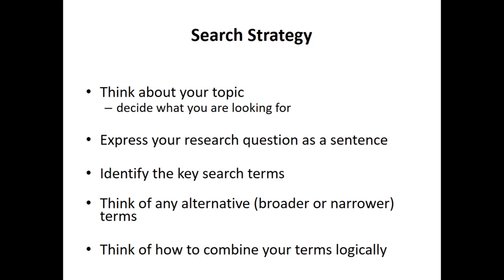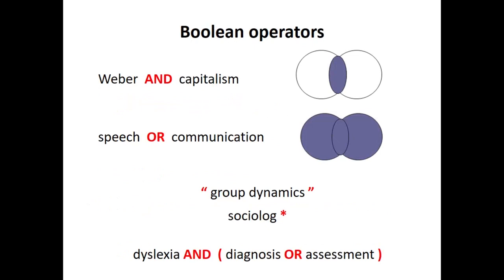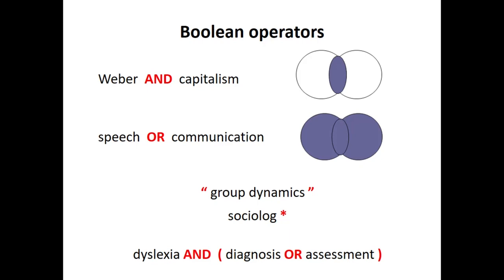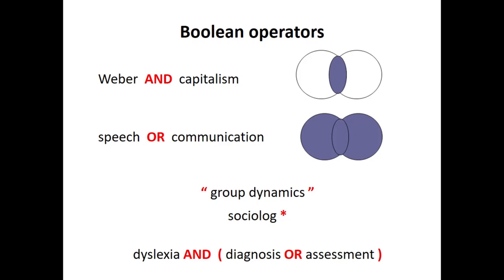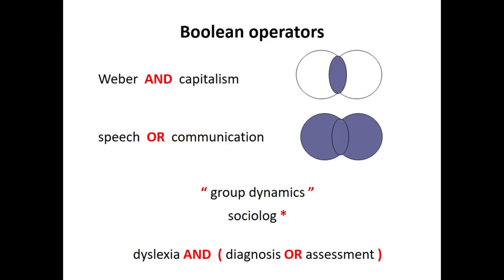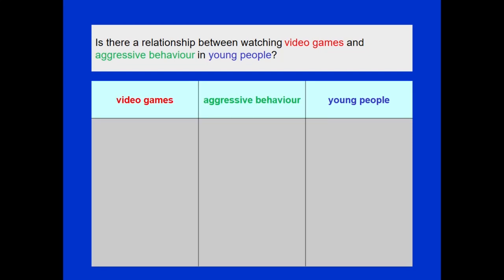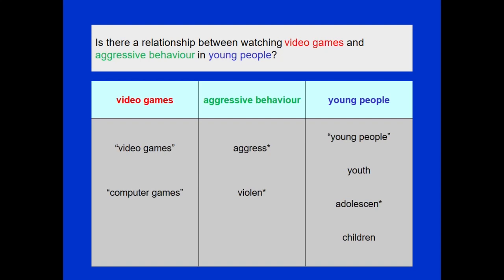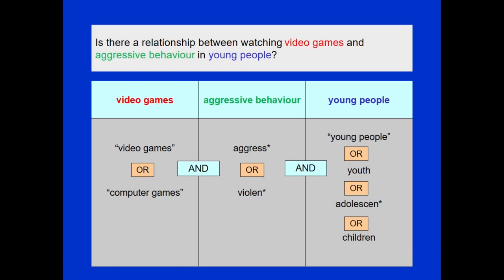Search Strategy Tips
Our Skills Advisor shows us how to perfect the search terms we enter to find the most helpful resources online and in databases/catalogues.